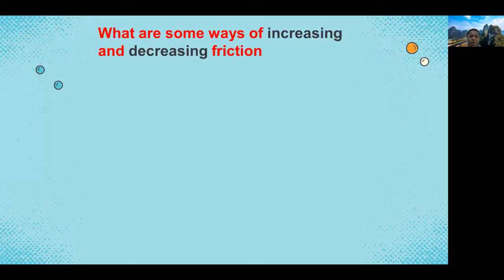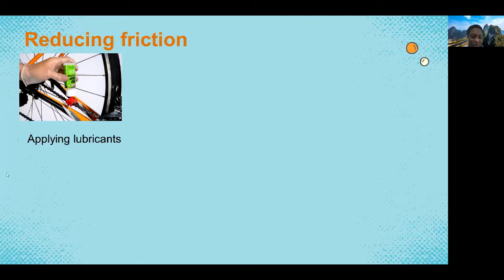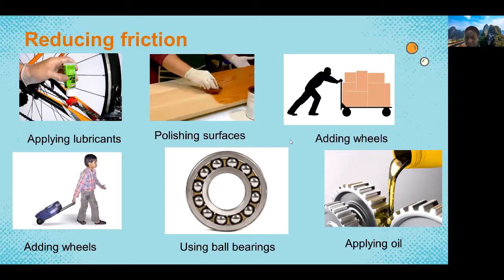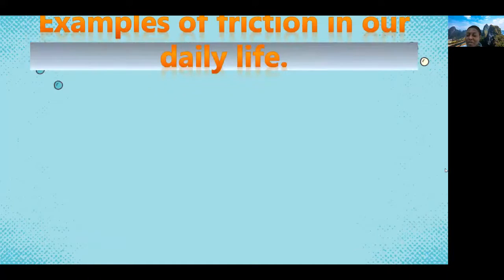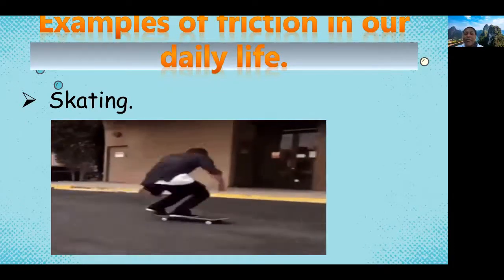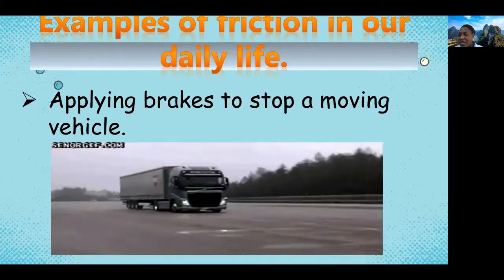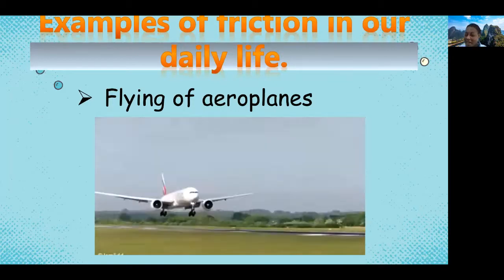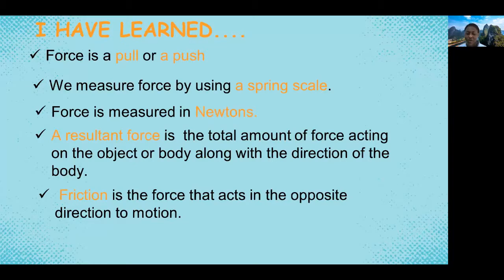01/09/2021: Science Primary 5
Online Classroom for Primary 5 at Piyabutsuksakorn School